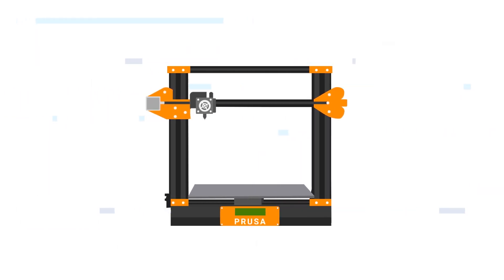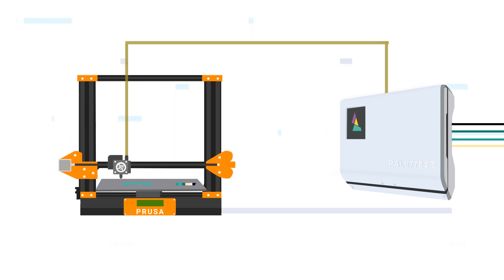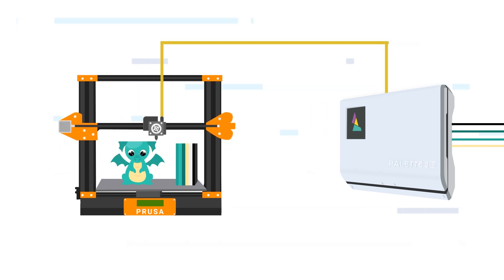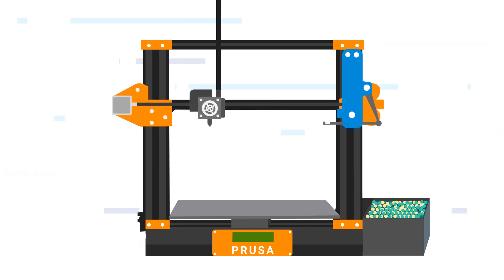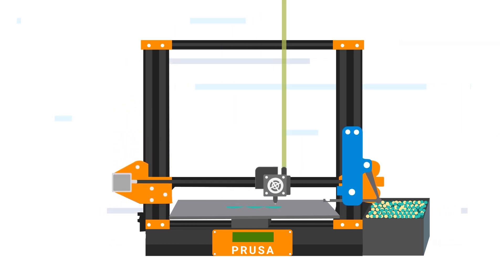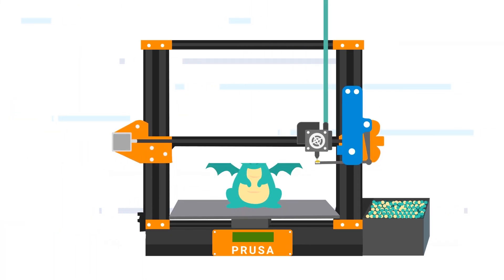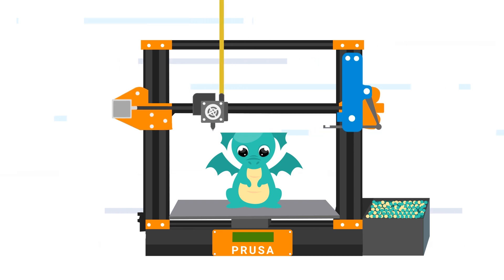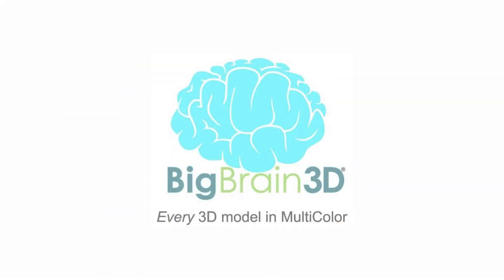Retractable Purge Mechanism for MultiColor 3D printing on the Prusa i3 MK3S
During MultiColor 3D printing the default way of purging the old color during transition between colors is to use a purge block or wipe tower. The main problems with purge blocks are that they must be printed on every layer even if there are no color changes, and they take up space on the print bed.

We’ve designed a new retractable purge mechanism. It mounts to the side of your 3D printer and works with any slicer (i.e. Slic3r (PE), Simplify3D, SimplyColor3D, Cura) to reduce waste and decrease purge time. With our retractable purge mechanism, material is only purged when a color change happens which mean fewer purges and faster prints. The retractable arm allows it to work on printers where the nozzle cannot reach past the edge of the print plate and turns color transition purge into little blobs. The blobs can be extruded, like with the Filabot of Kickstarter fame, which means literally ZERO WASTE!